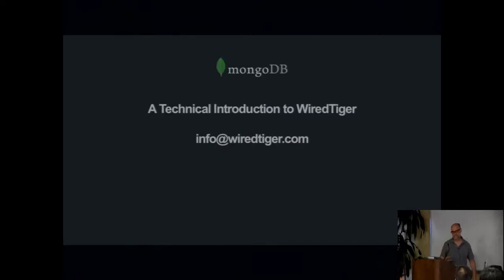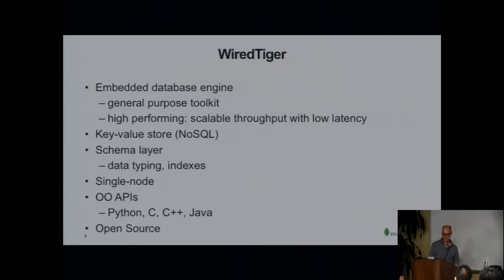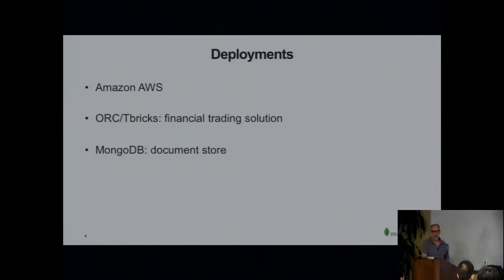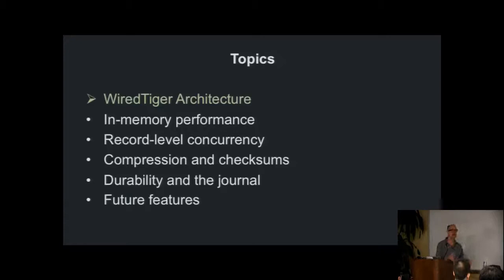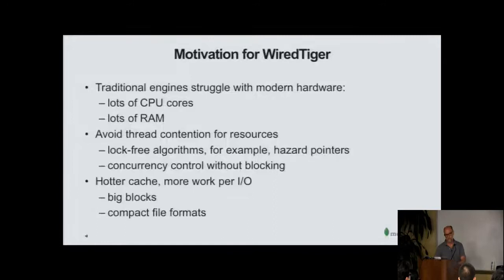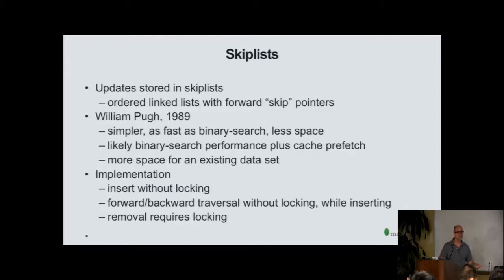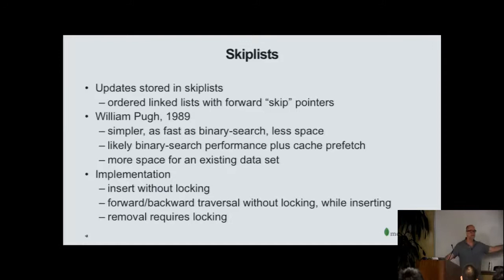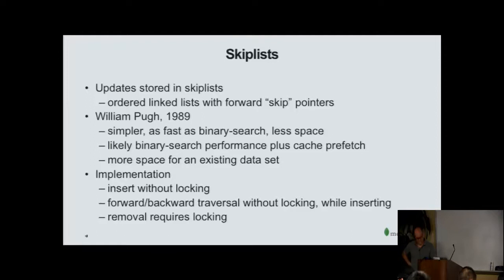Keith Bostic WiredTiger The Databaseology Lectures CMU Fall 2015 Trim